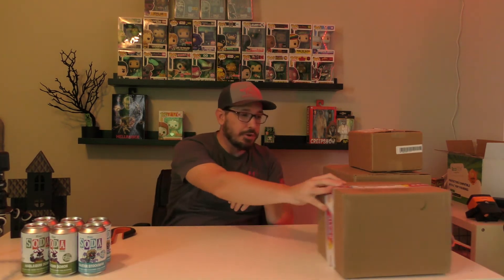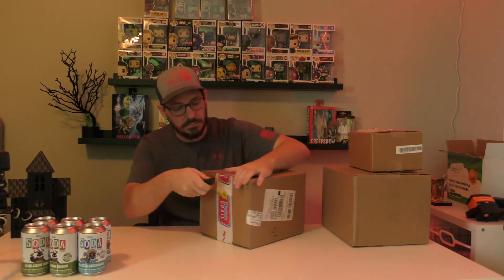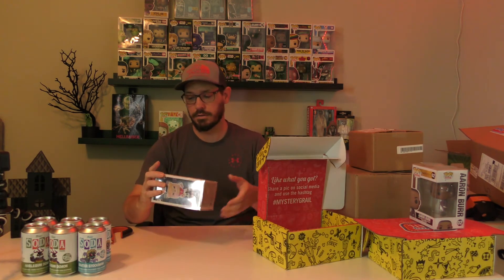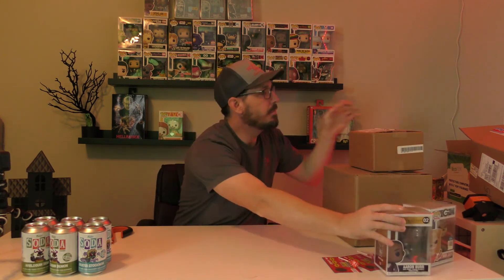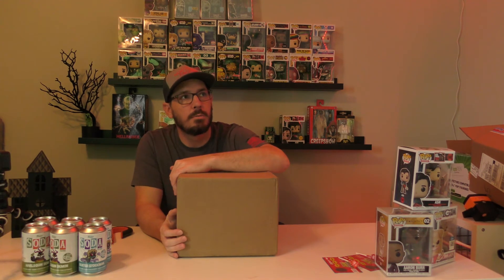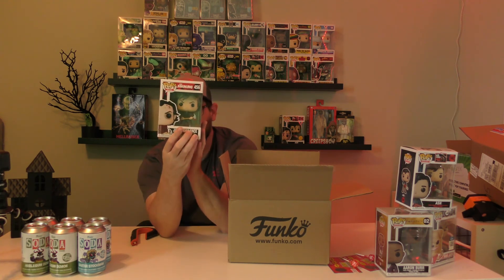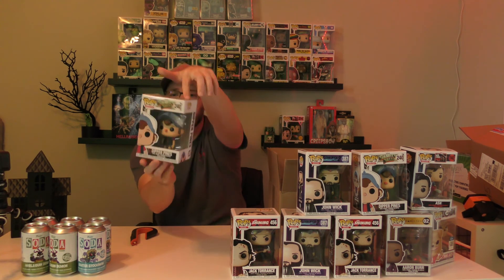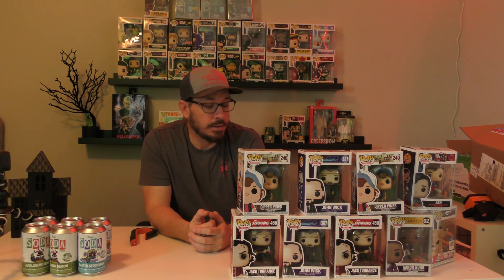FUNKO Mystery Box Opening | Did I get the Chase?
Opening Funko Mystery boxes in search of rare, chase, vaulted and Grail Pops.